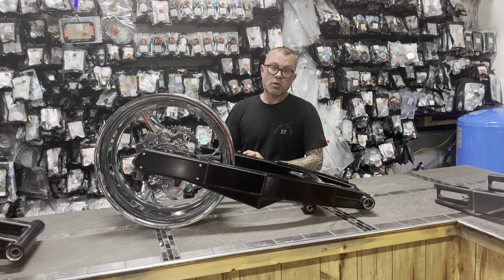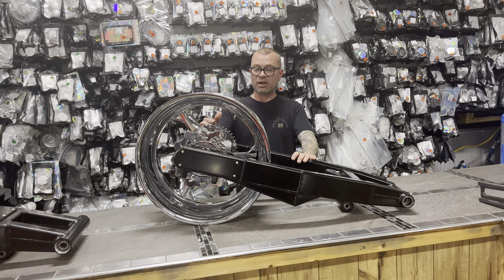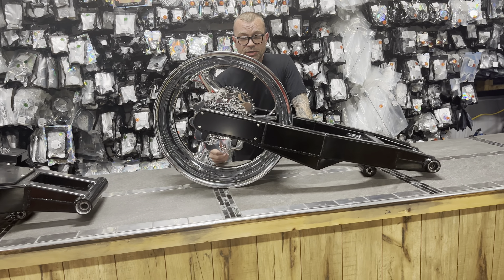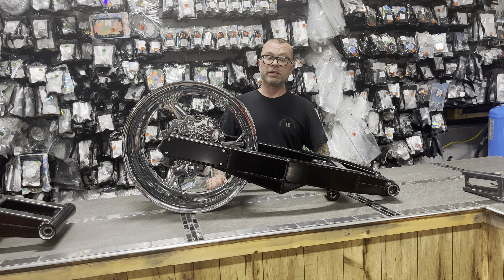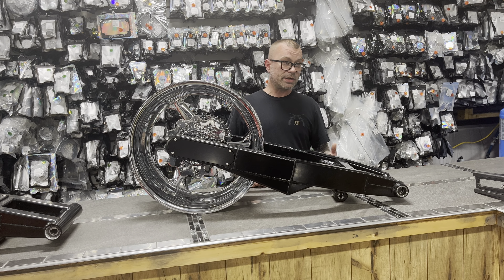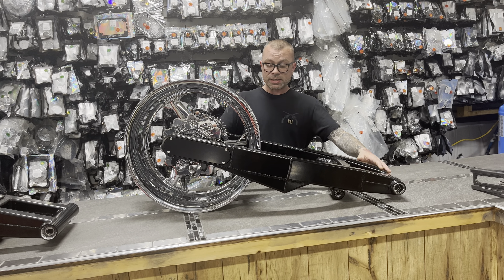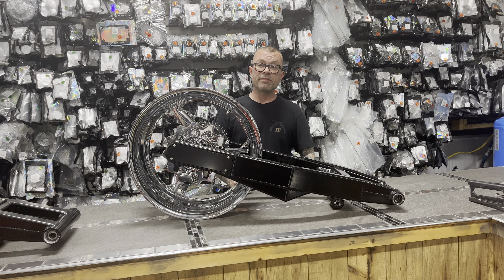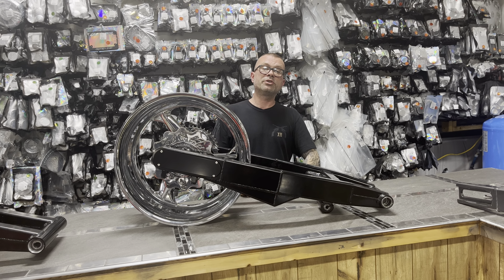Suzuki Hayabusa 240 replica fat tire kit spring cleaning! Spring special of $3,700 for this kit!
Suzuki Hayabusa 240 replica fat tire kit spring cleaning! Spring special of $3,700 for this kit! This is a solid black 240 arm with a 240 chrome replica rear wheel This kit is usually $4,700 but you can get it right now for $3,700 only one in stock so get it while you can. 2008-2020 Suzuki Hayabusa